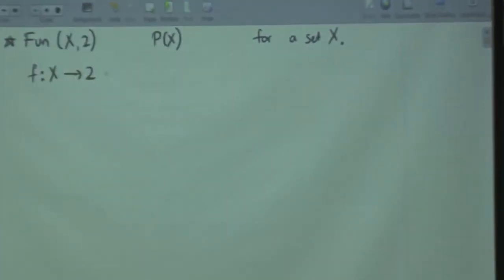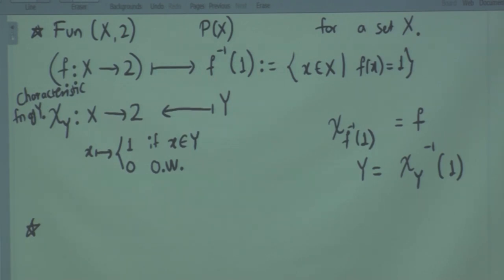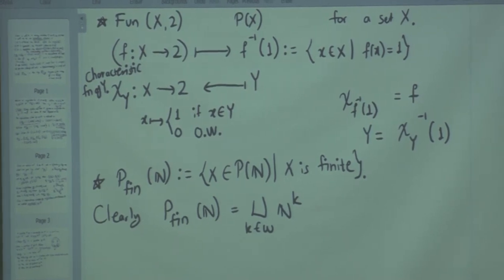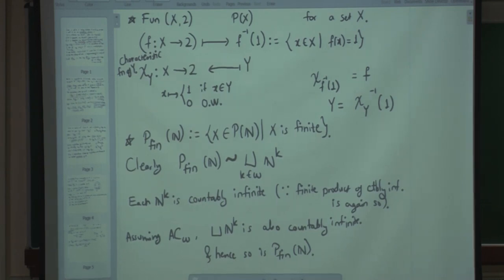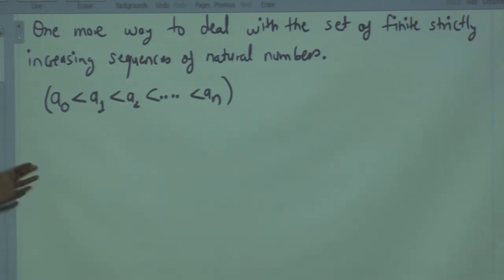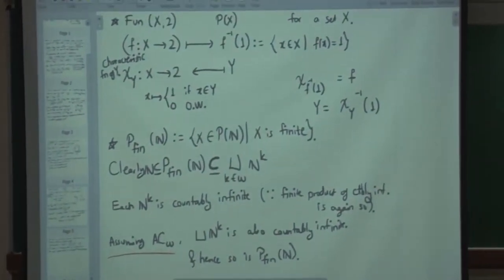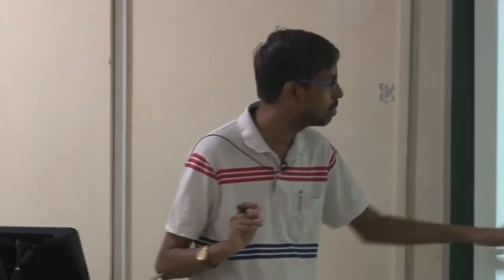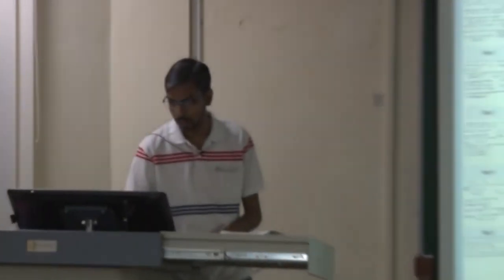(Finitary) Power Sets and countability